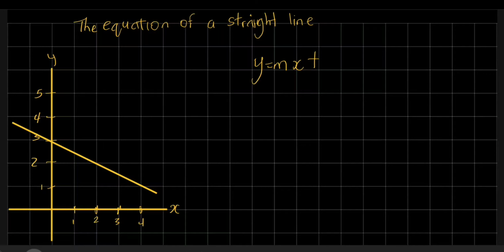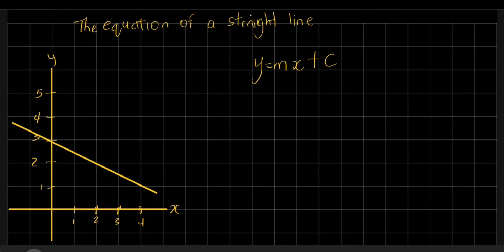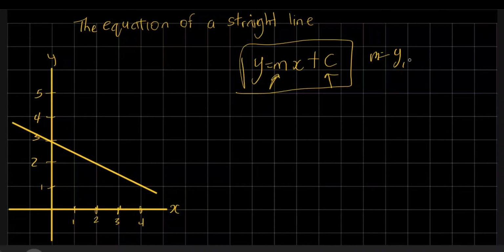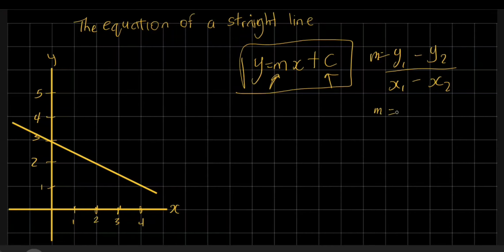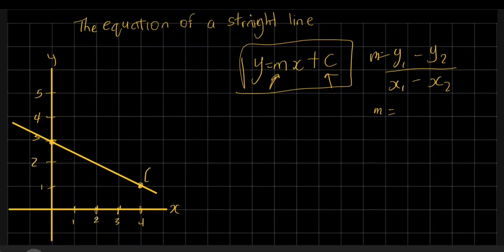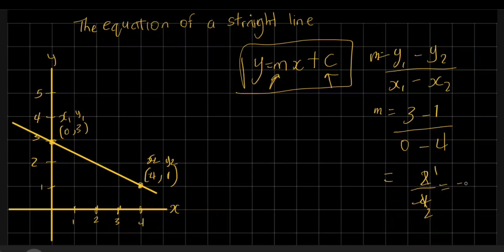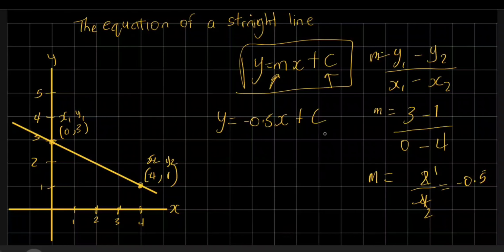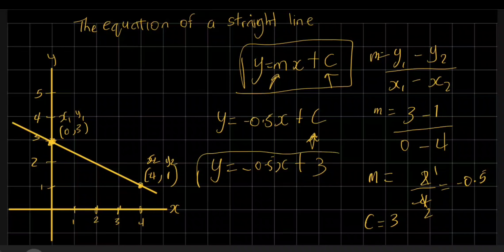Equation of a Straight Line